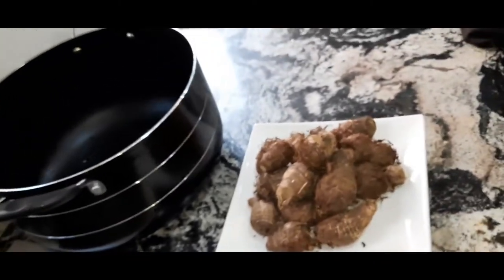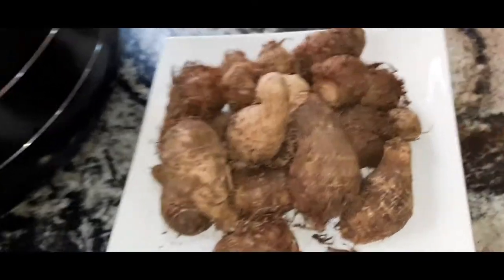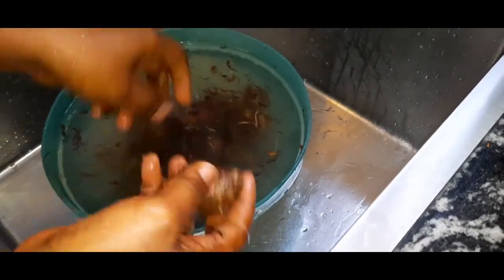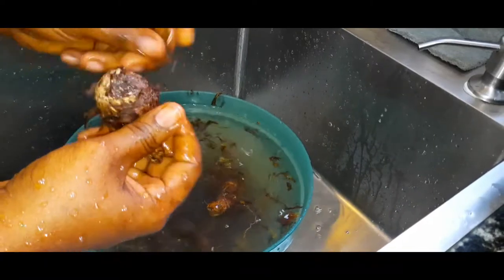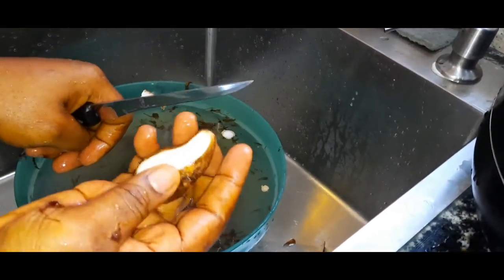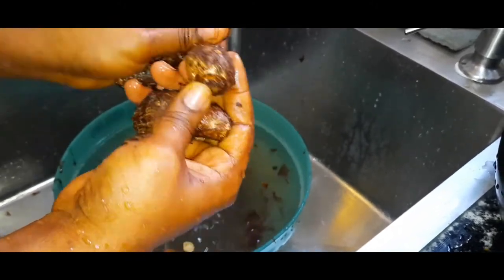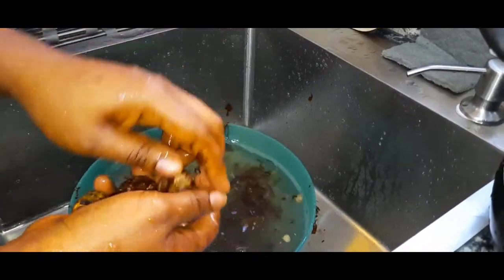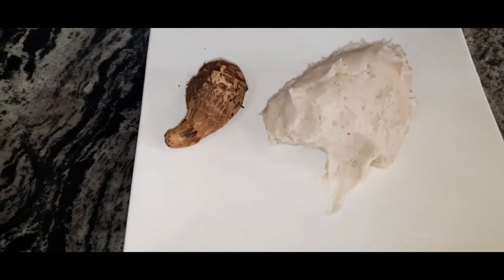HOW to boil cocoyam and pound Nigerian Style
Any questions or suggestions? Leave them in the comments below!